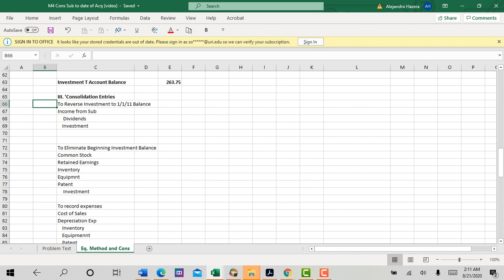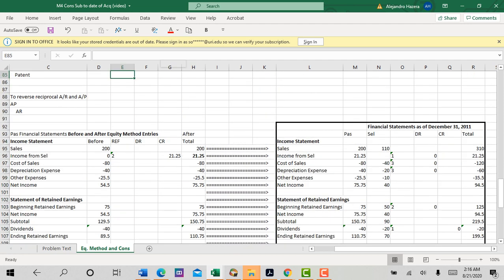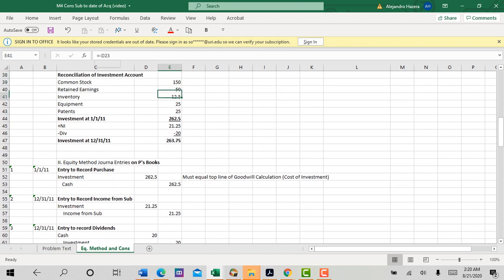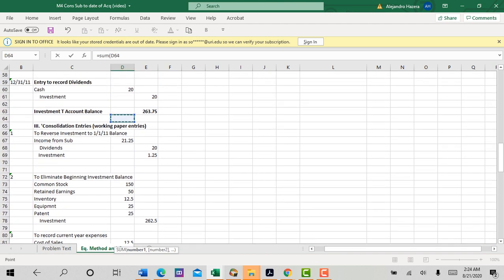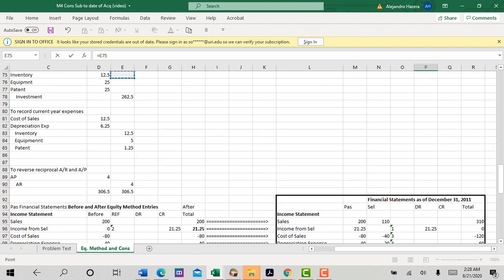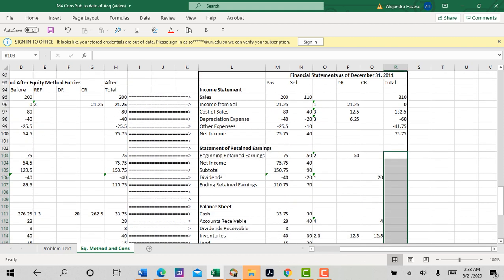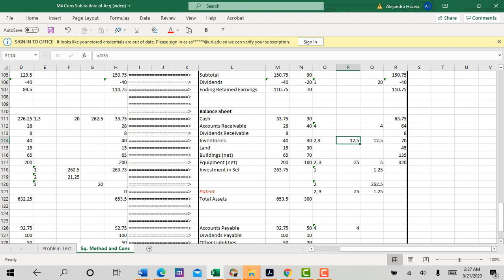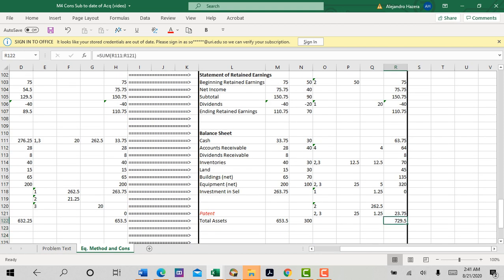BUS 402 M4 3 Consol Sub Finishing First Year Consolidation